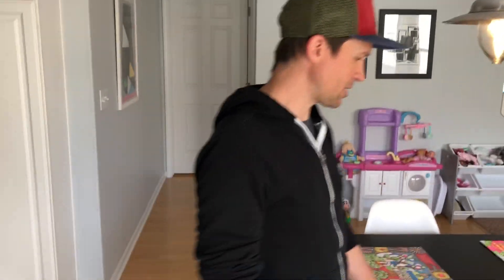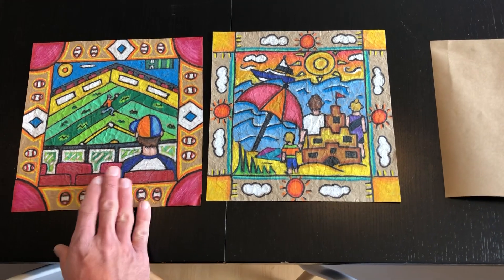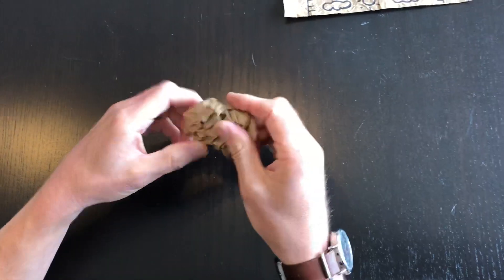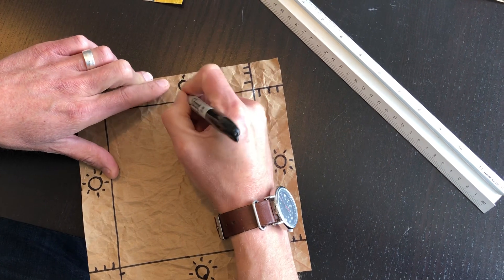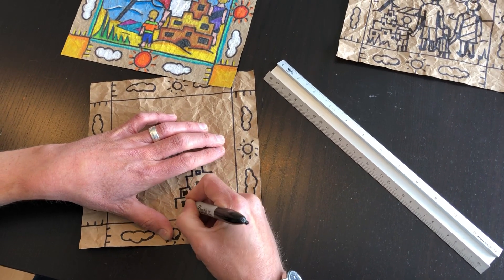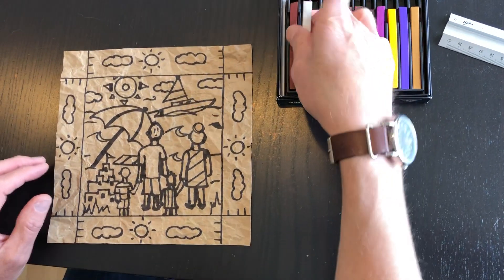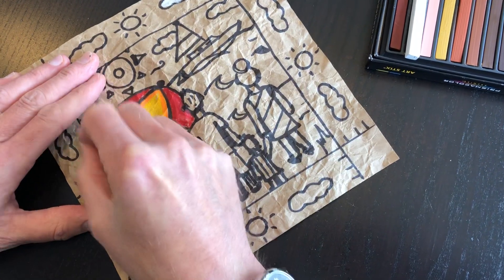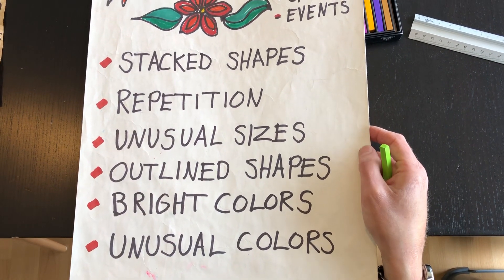Mexican Amate Bark Painting Art Lesson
4th and 5th Grade West Ottawa Art Lesson